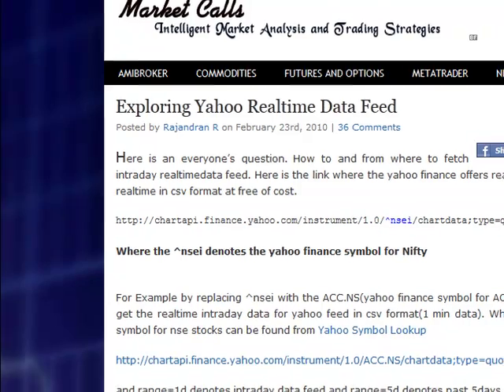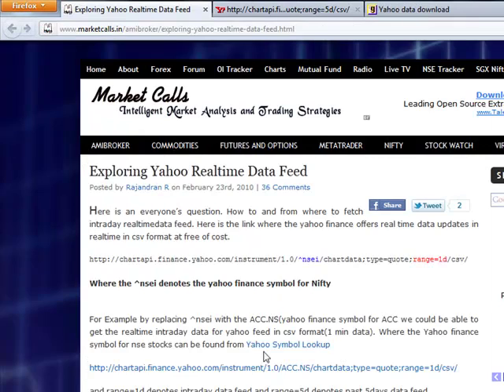Which market data provider to use which broker for Forex Yahoo Finance real time tick data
Youtube video on Which market data provider to use which broker for forex yahoo real time tick data

I talk about best forex brokers and market data feed providers. Who to avoid and which ones are affordable.